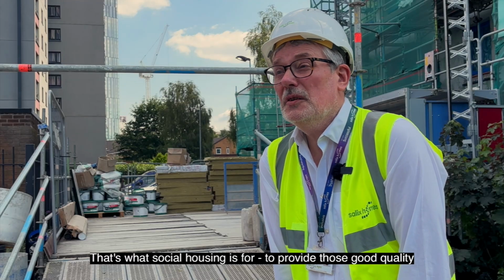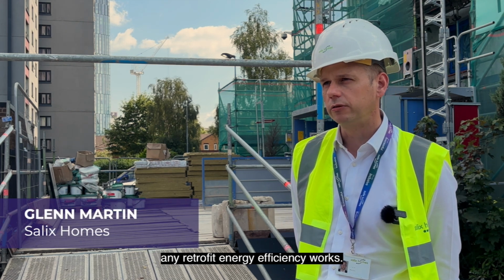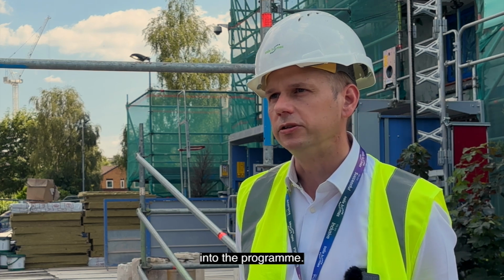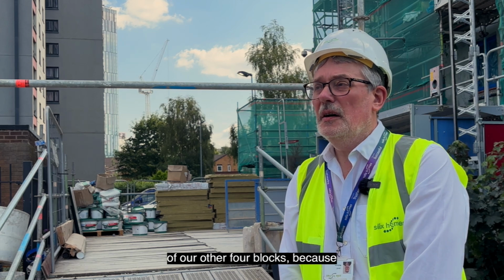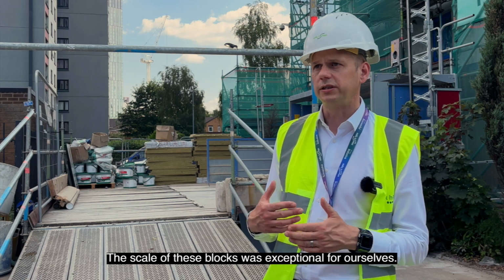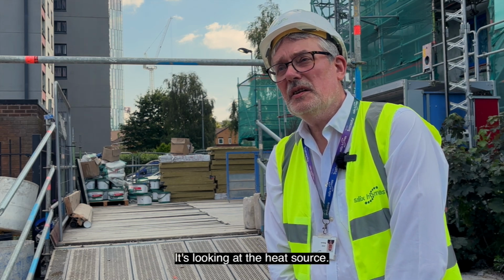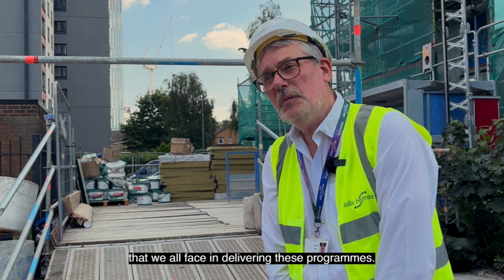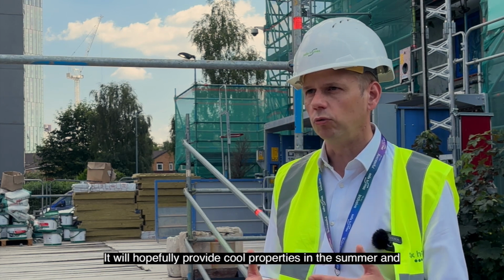Scaffolding comes down at two high-rise buildings in Salford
We were on site in Salford to speak with Salix Homes about a SHDF Wave 2.1 project that is upgrading two tower blocks - Greyfriar and Whitefriar Court - with external wall insulation, new windows and a ground source heat pump.

The project is navigating the new Building Safety Regulator (BSR) Gateway process, a three-stage approval system for higher risk buildings, ensuring fire safety and regulatory compliance before, during and post-construction.

Our teams support the administration of the funding for this scheme on behalf of the Department for Energy Security and Net Zero.

Watch to hear from Salix Homes sustainability experts Glenn Martin and David Malsom about the successes and challenges of this project and how this work holds residents at the heart.